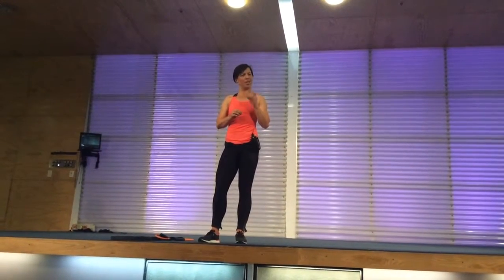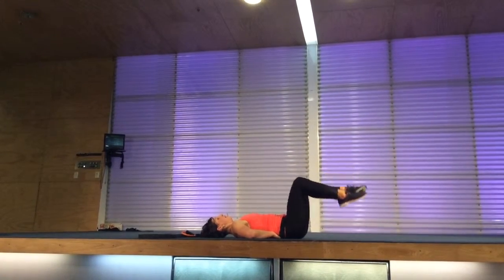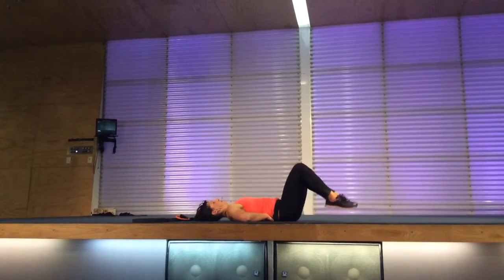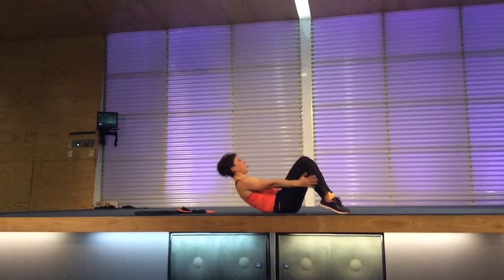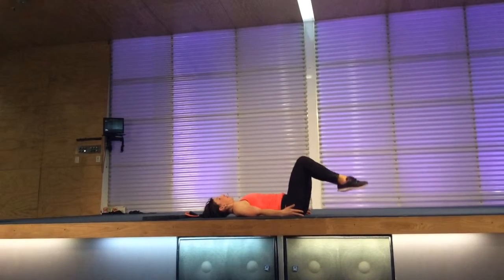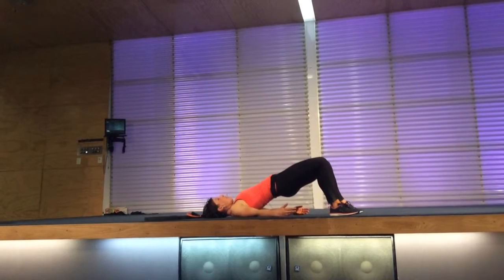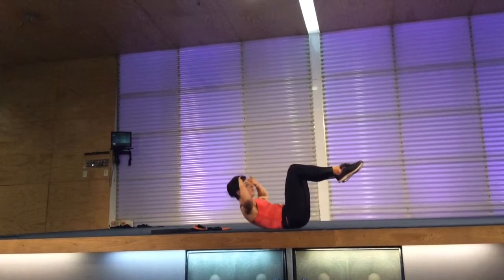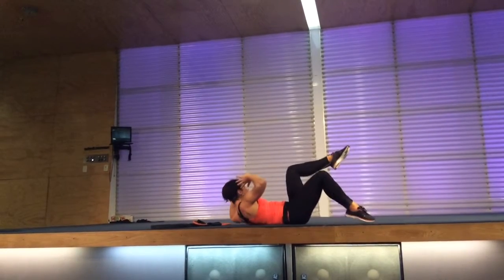Rach workshop feedback